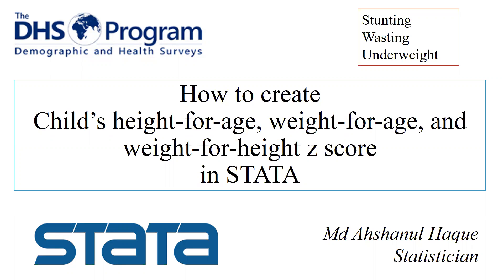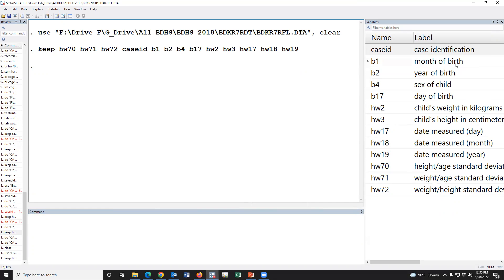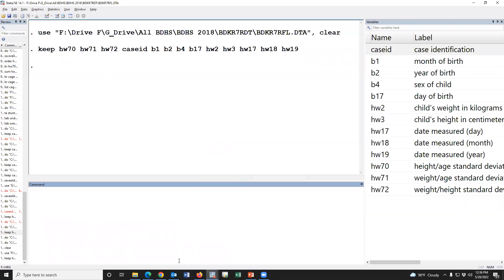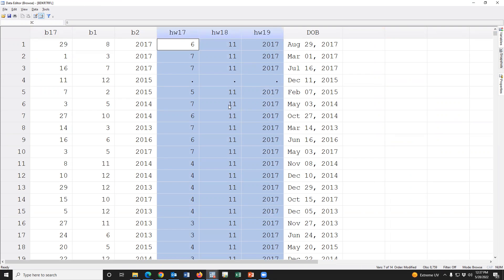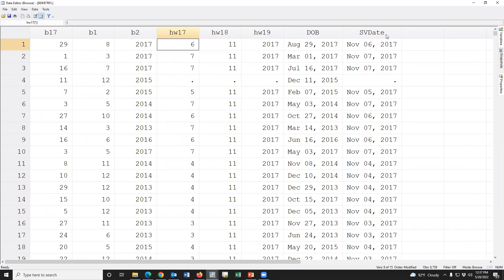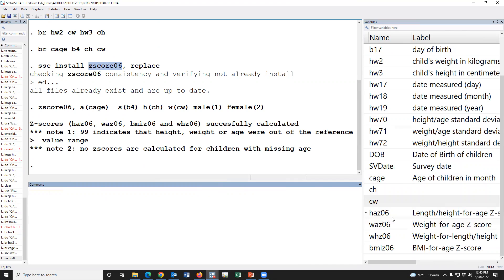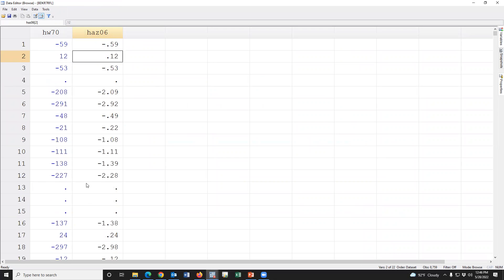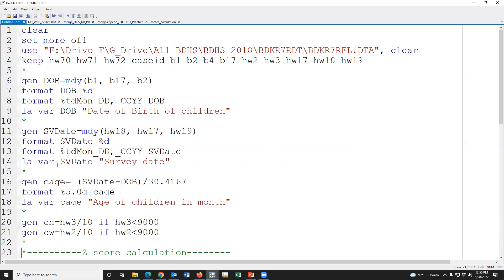How to create Child’s height-for-age, weight-for-age, and weight-for-height z score in STATA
Stunting
wasting
Underweight

HAZ, LAZ, WAZ, WHZ, WLZ are created for child’s anthropometry measurement data using zscore06 package